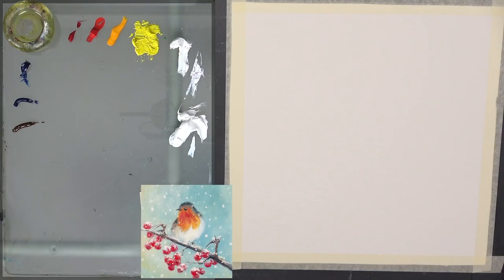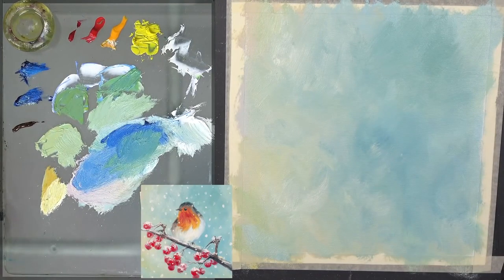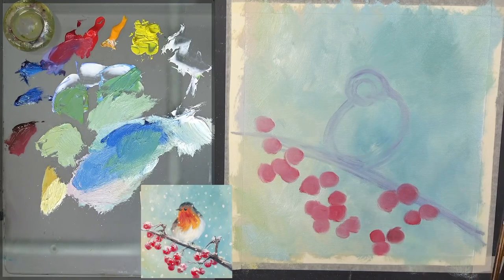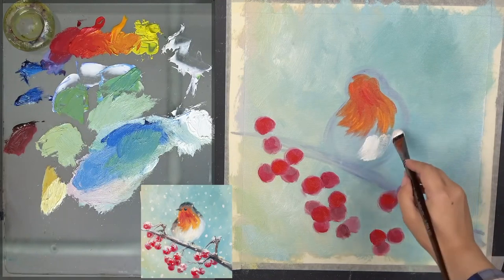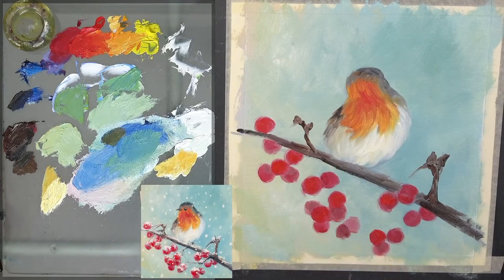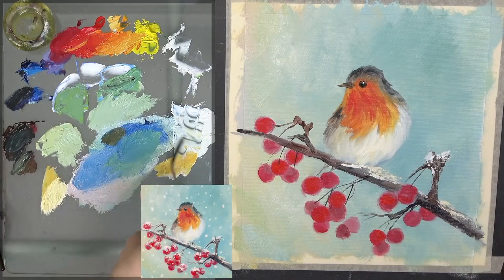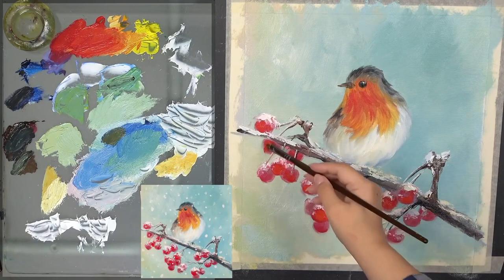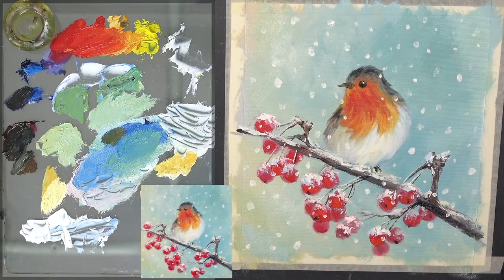Decorative bird with Oil Color – step by step painting tutorial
Hello, friends! In this video we'll paint bird using oil colors.